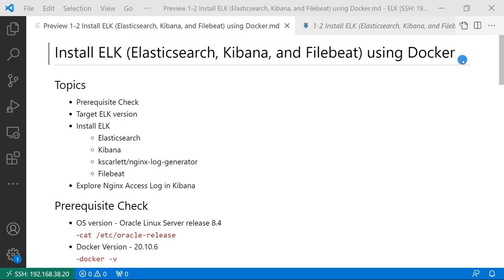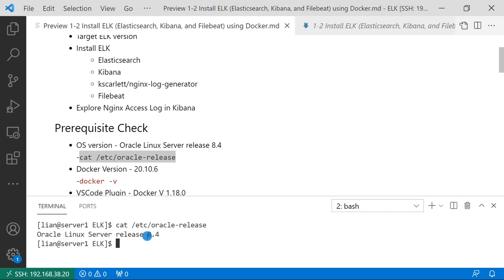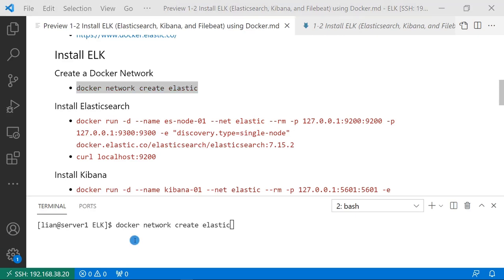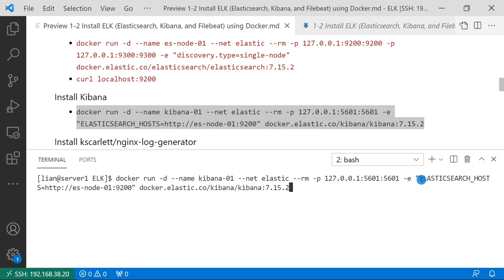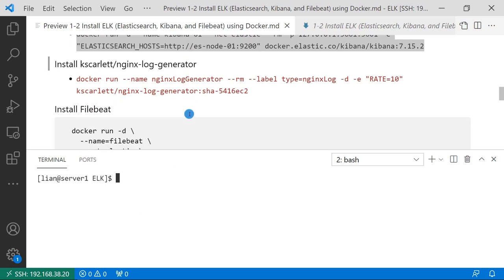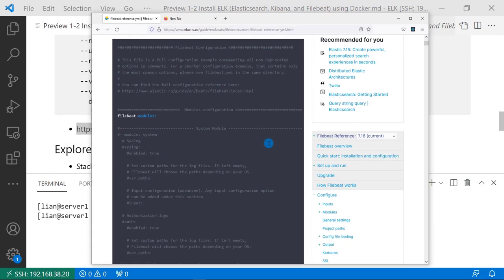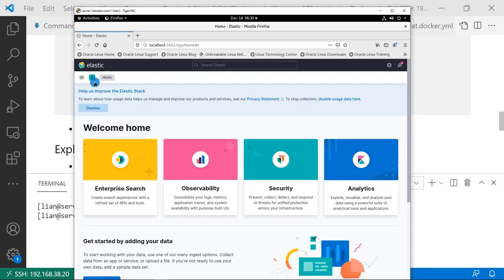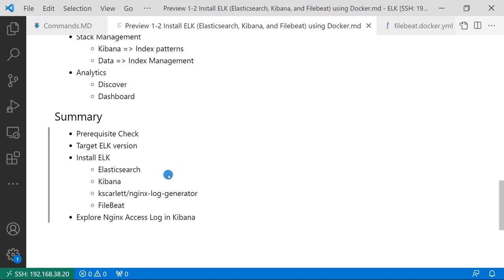Install ELK (Elasticsearch, Kibana, and Filebeat) using Docker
In this video, we cover Install  Elasticsearch, Kibana, and Filebeat using Docker.
After the video, you will be able to install  Nginx-log-generator, Elasticsearch, Kibana, and Filebeat.
The end-to-end ENV is a live demo for the log process.
   - Nginx-log-generator creates Nginx logs each second.
   - Filebeat catches Nginx logs and sends them to Elasticsearch.
   - Kibana accesses Elasticsearch and renders the logs detail on UI.

00:00 Start
01:04 Prerequisite Check
02:31 Target ELK version
03:02 Install ELK
  03:05 Create a Docker Network
  03:26 Elasticsearch
  04:15 Kibana
  04:58 kscarlett/nginx-log-generator
  06:19  Filebeat
08:57   Explore Nginx Access Log in Kibana
10:21 Summary

To Exercise Files, scan down below for the link to the GitHub repo.